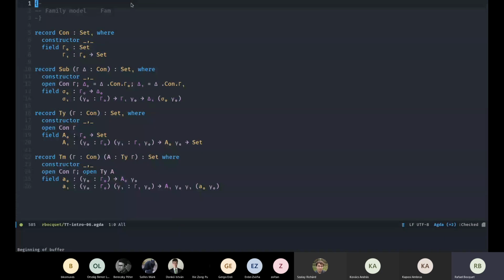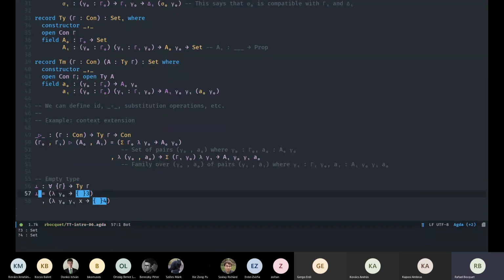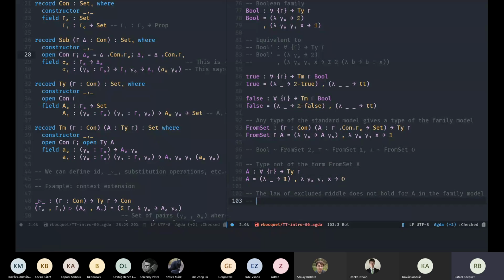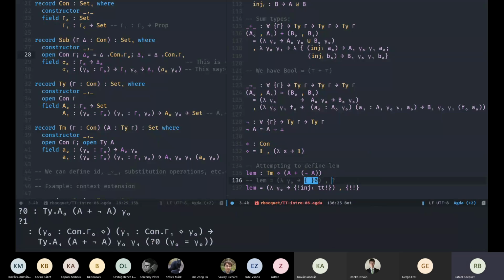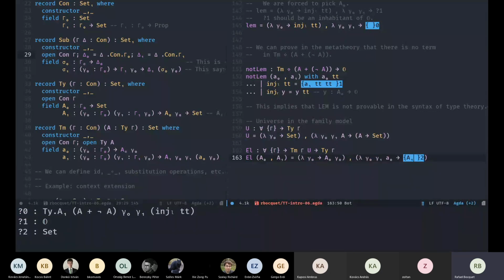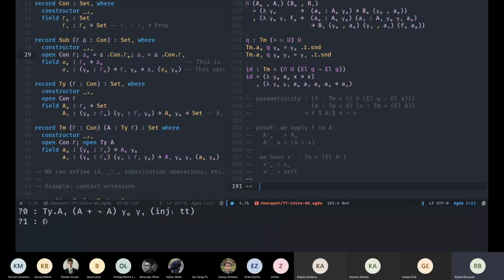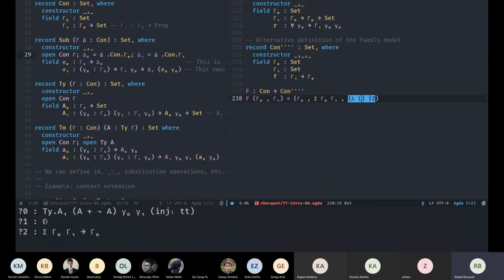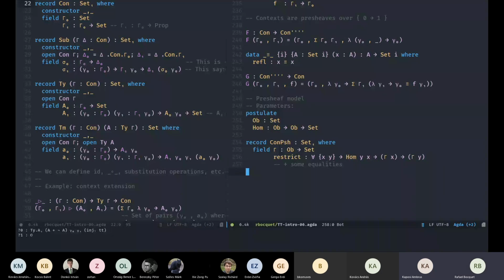TT intro 06 family model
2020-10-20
Notes: